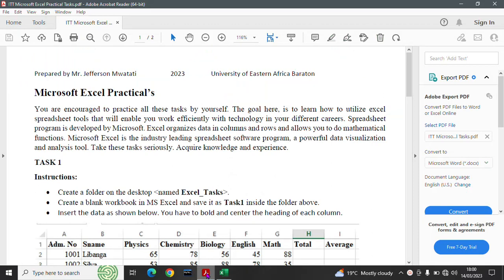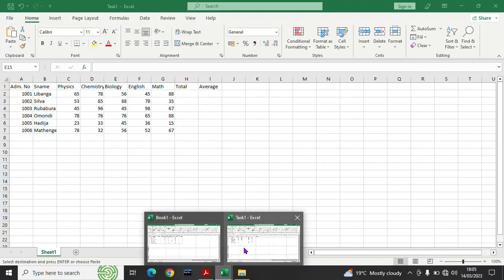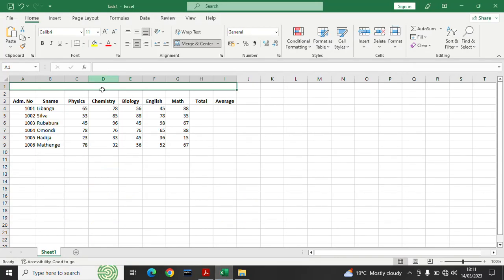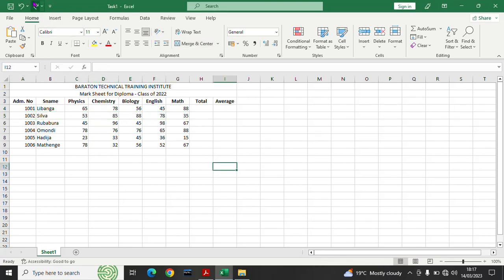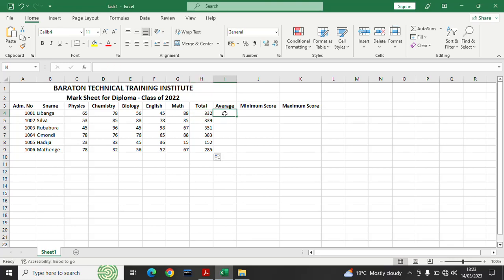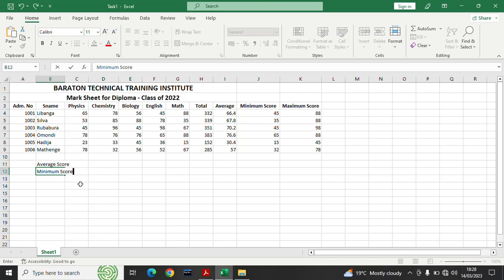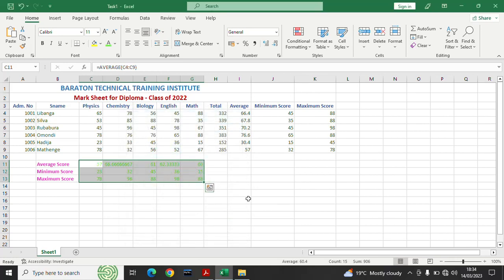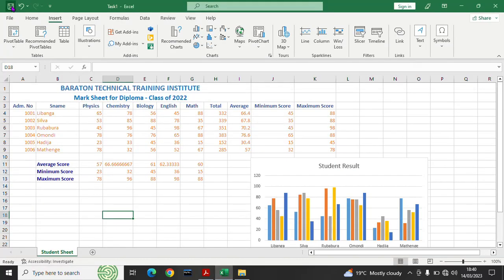MS Excel Task 1, How to Prepare Grades Report Using Microsoft Excel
The video demonstrates how to prepare Grades report using Microsoft Excel,
It show how to use the SUM, Average, Minimum and Maximum functions, it also shows how to create charts.